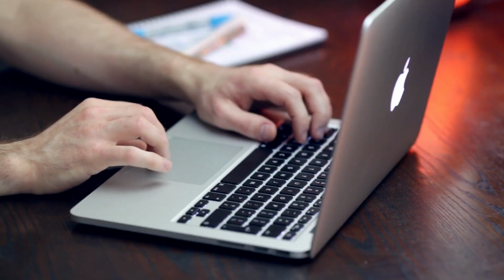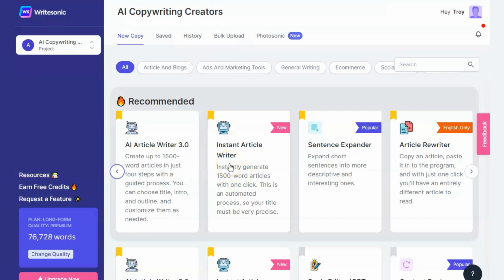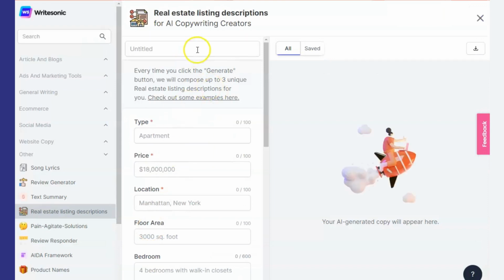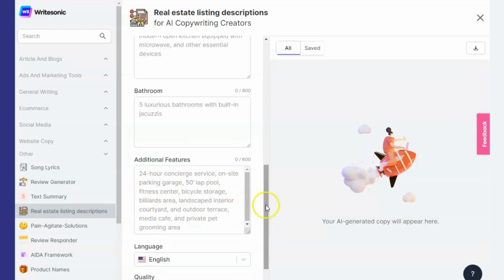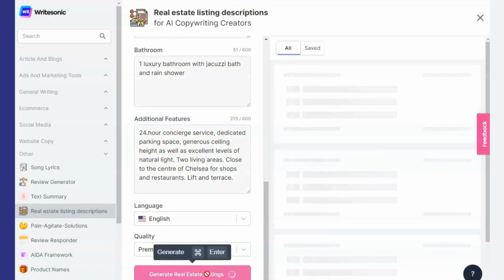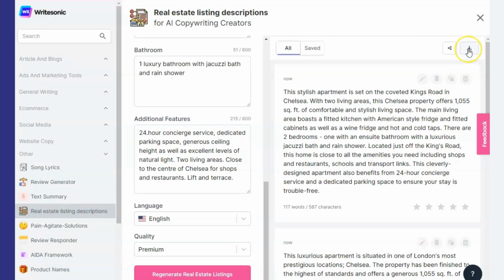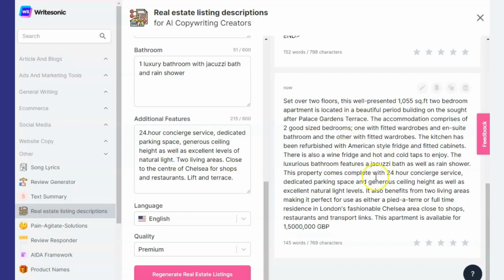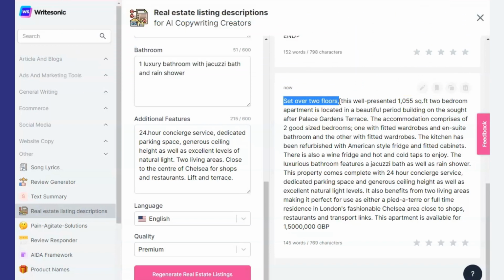Write Winning Property Listings Using AI 🤖✅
If you are writing property listings on a regular basis you should consider using AI marketing tools to help you. In this video we show you how to use WriteSonic to write real estate listing in under a minute.

Get notified when we release more training for Realtors about ROCKET

⏰Timestamps⏰
0:00 Intro
0:50 Writesonic.com
09:00 Summary